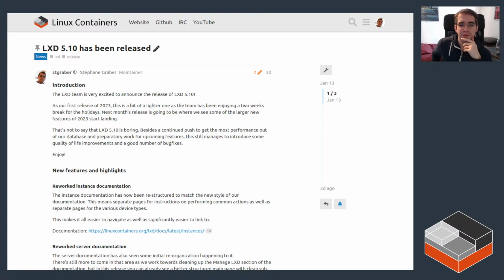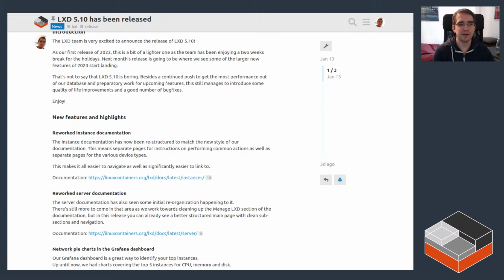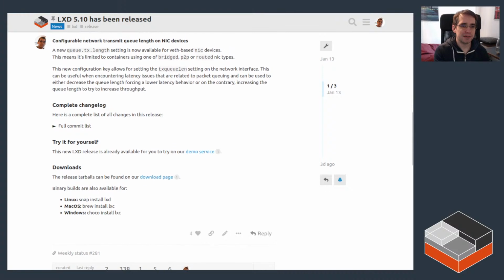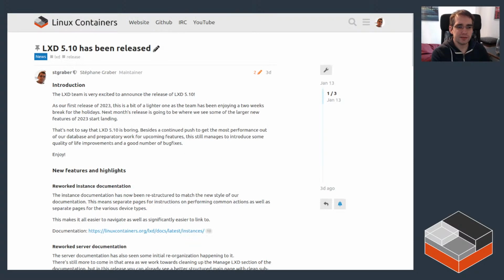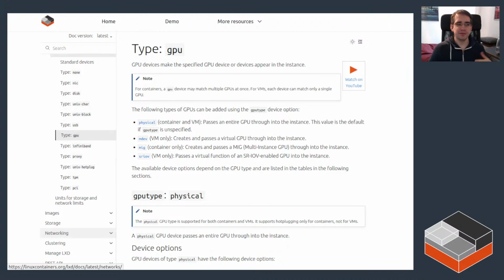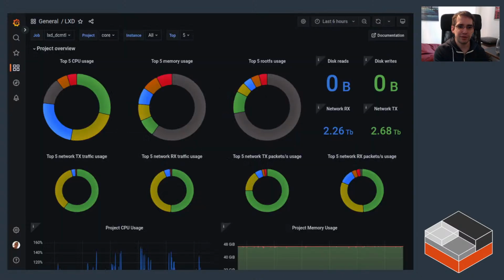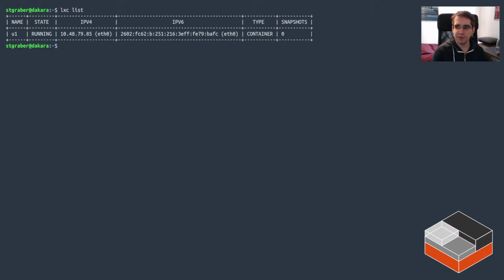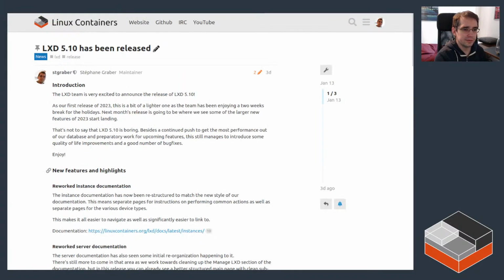What's new in LXD 5.10?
Let's go over what's new in the freshly released LXD 5.10!
And then demo every one of them.

Main features:
 -  Reworked instance documentation
 -  Reworked server documentation
 -  Network pie charts in the Grafana dashboard
 -  Configurable network transmit queue length on NIC devices